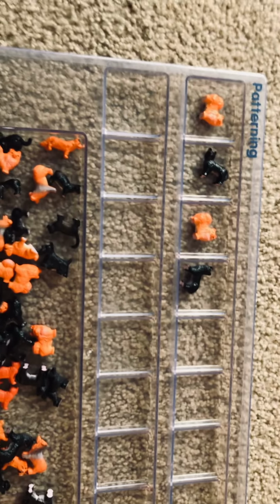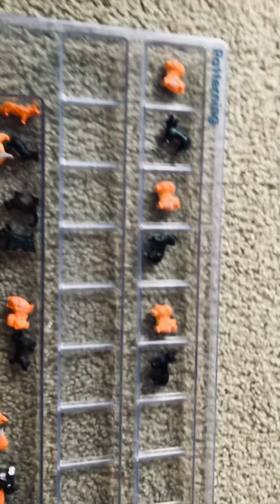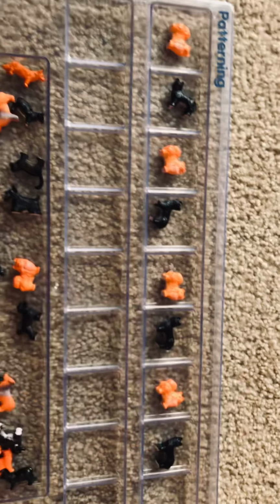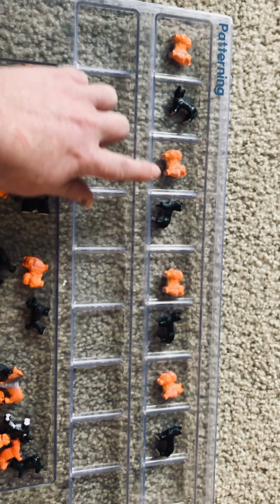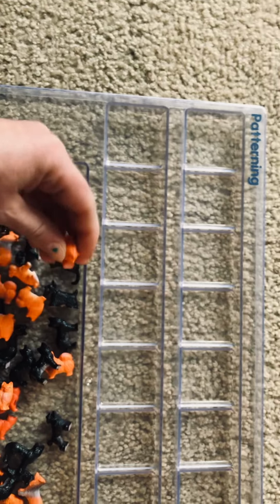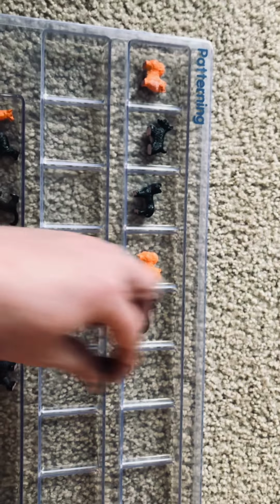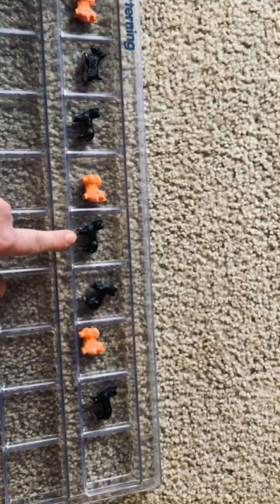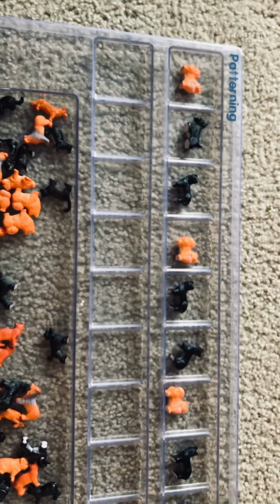Making Patterns with Pet Pieces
This is a video to practice making patterns. The first one is an orange dog, black dog, orange dog, and black dog. This is called an AB Pattern. The next pattern is orange dog, black dog, black dog, orange dog, black dog, and black dog. This is called a ABB Pattern. You can use anything to make patterns, you can use silverware(spoons and forks), the pipe cleaners we sent home, the buttons we sent home, or use something else. Working on patterns is a skill we practice at school, first we practice with matching objects, then help create patterns with them like in the video, and then work on creating patterns on their own. I hope you practice making patterns at home and let us know if you created any! I wish you well!